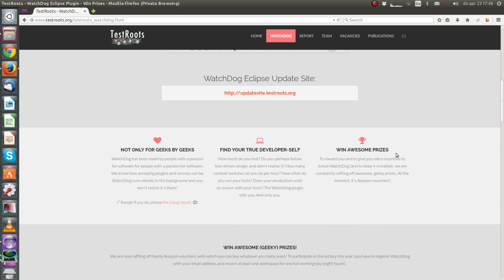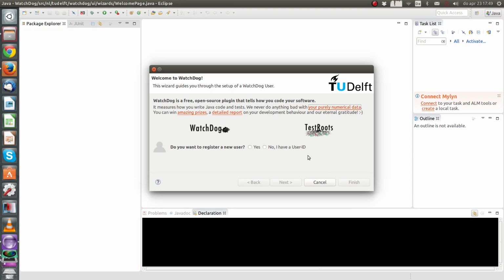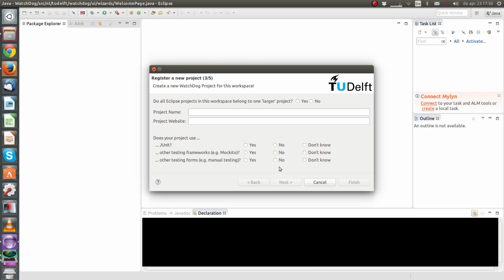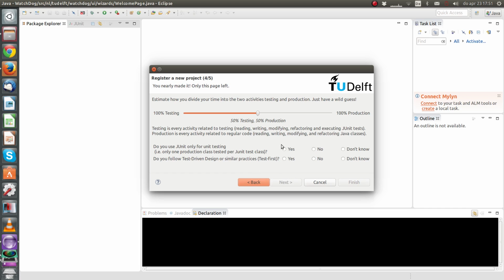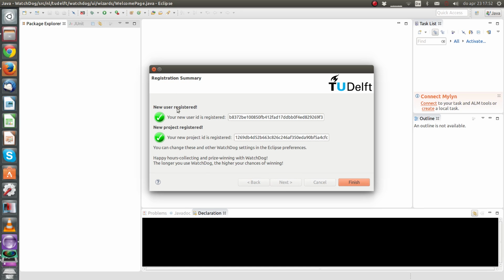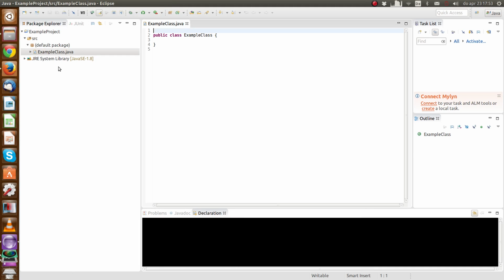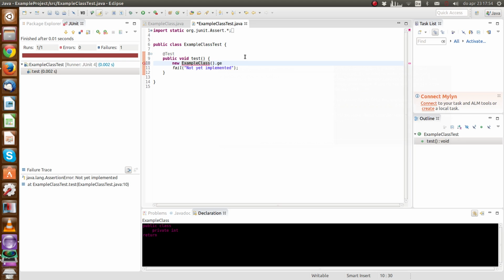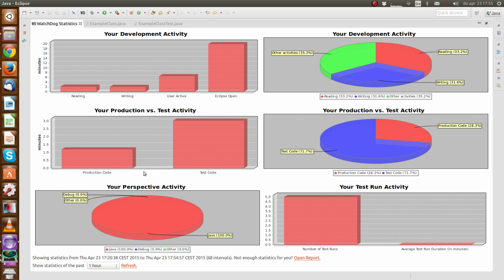How To WatchDog Software Testing 2015